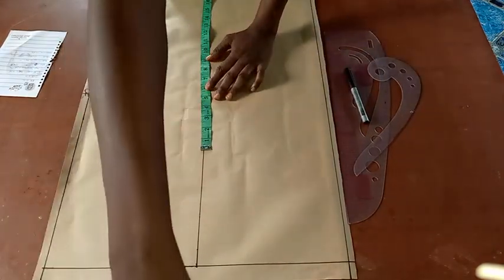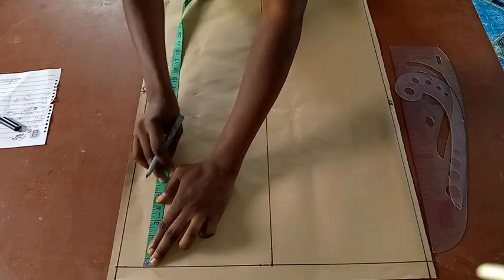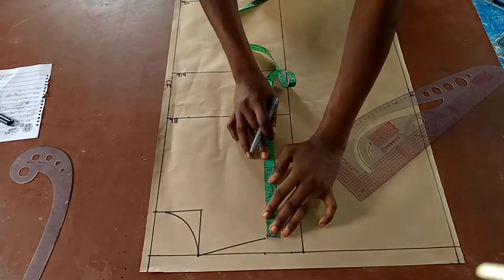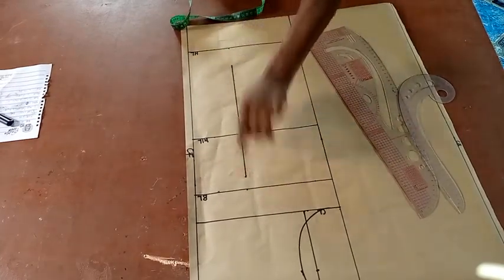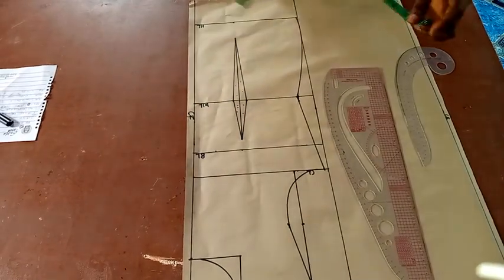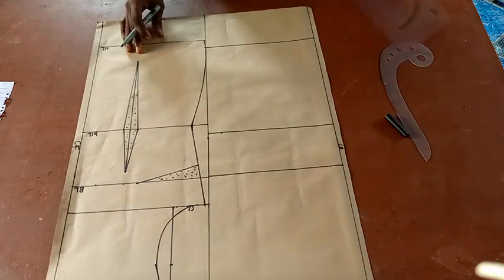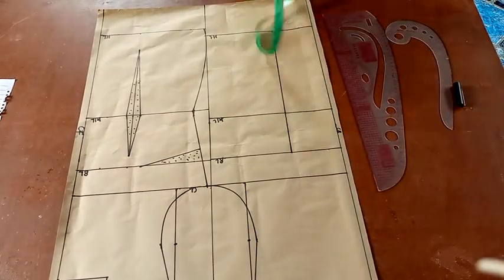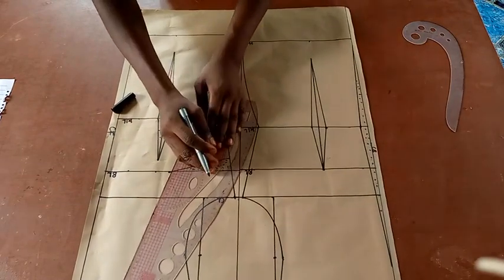How to draft the Basic bodies pattern. (full scale)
This video explained in detail how you can draft your basic bodies pattern from scratch. easy to understand and beginners friendly.